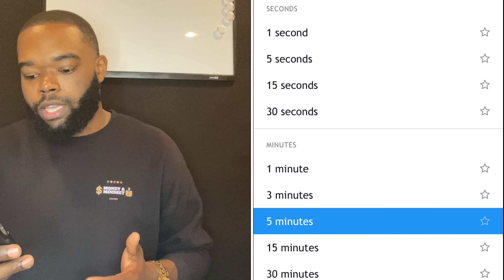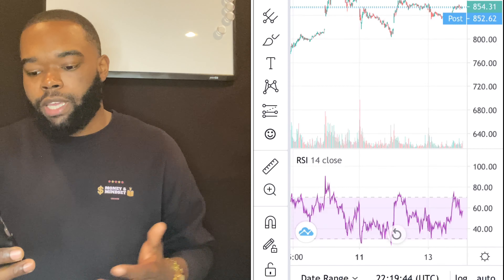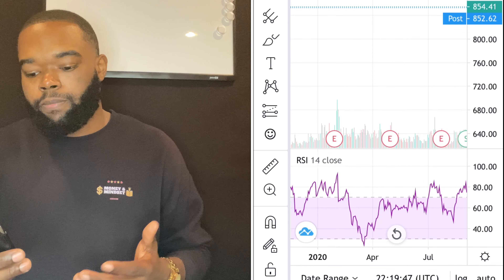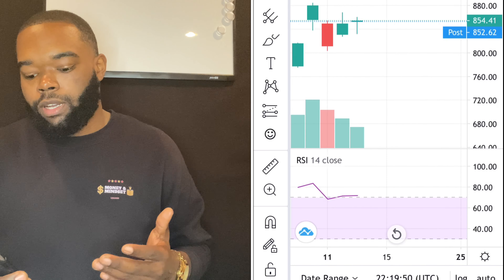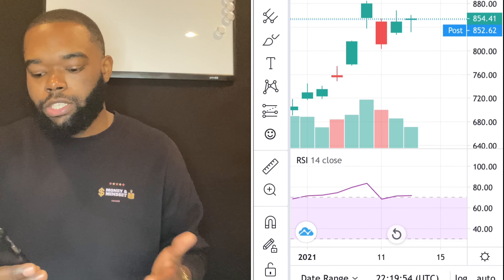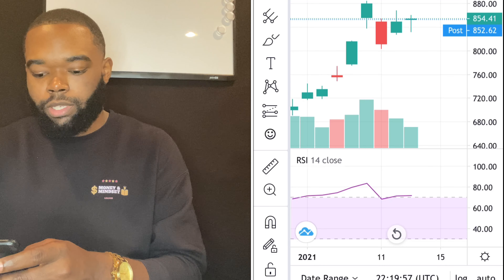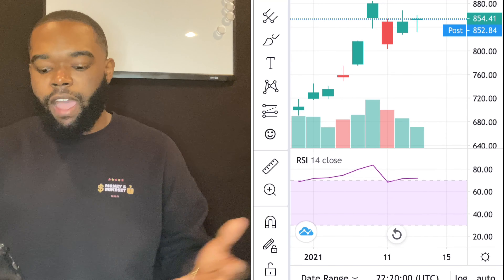When To Buy Or Sell Stock | NEW RSI Rules For Bull & Bear Market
When do you sell? When do you buy? It can be hard to know when certain stocks are going to make you money or end up costing you money. Check out the well known indicator that will help you determine when to pull the trigger, or not!

Welcome to IAmYourMoneyCoach.com - your go to for financial information, education and coaching. I'm Coach Vince and I'm dedicated to helping people build 5 figure savings and invest in the stock market so they can become financially free. Let's get this money!

About Me:
I'm a former D1 football athlete turned motivational money coach. In 2016, I jumped into the financial industry and got life insurance & investment licensed where I gained a good bit of my knowledge and experience. I consider myself a money management expert after saving 5 figures multiple times to build my emergency fund, get out of debt and invest in the stock market.
Now I'm building a digital business on Instagram & YouTube helping former athletes, like myself, and anyone else save 5 figures & invest in the stock market so they can become financially free.

The concepts, ideas and methods presented are for educational & informational purposes only and you are solely responsible for the financial decisions you make. You are opting in for more information about IAmYourMoneyCoach.com which helps those serious about their finances better handle their money through concepts and techniques learned through courses and web trainings just like this one.